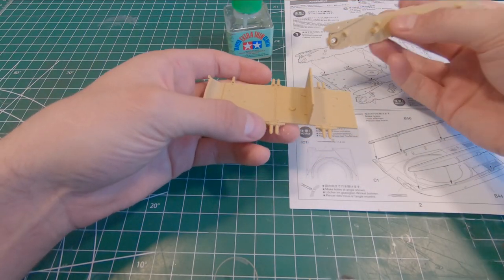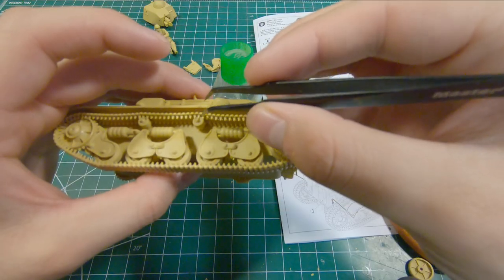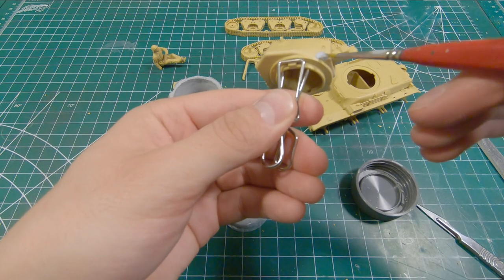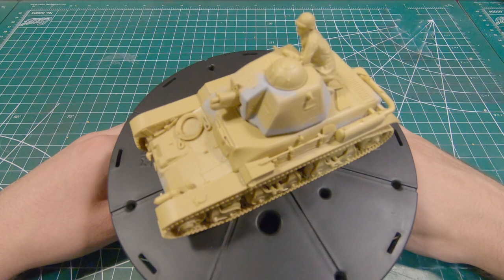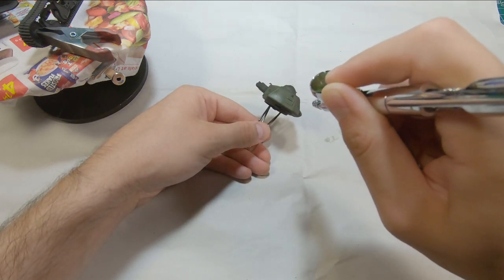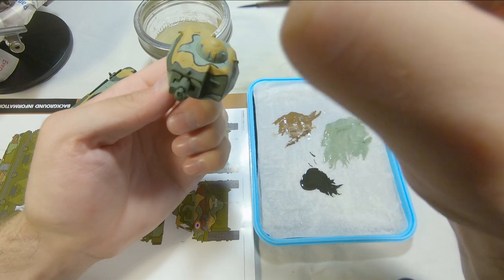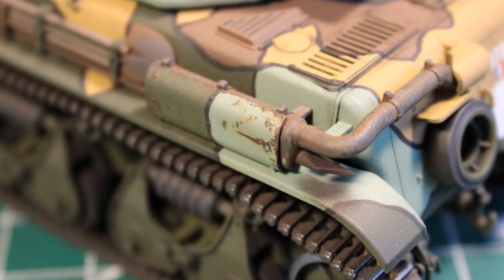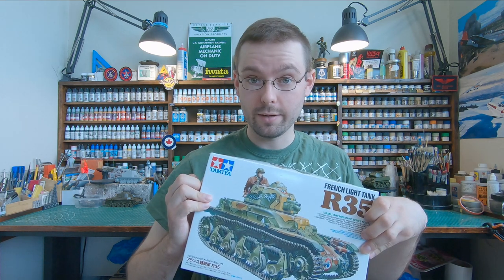Build Review... Tamiya's French R35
We have some isolated bench time with one of Tamiya's newest armor kits and put AK Interactive's new 3rd Gen Acrylic paints to the test.